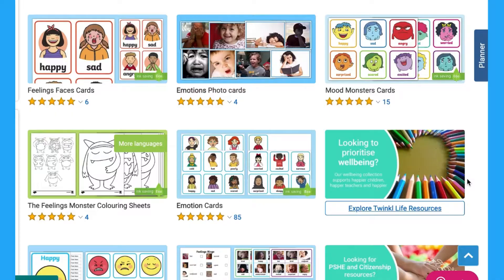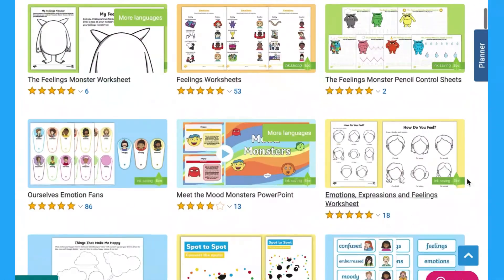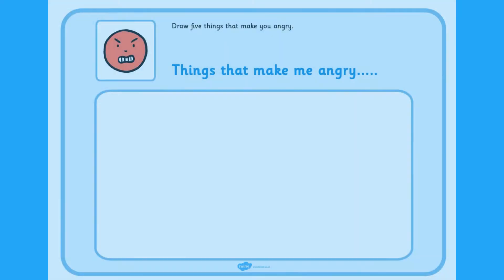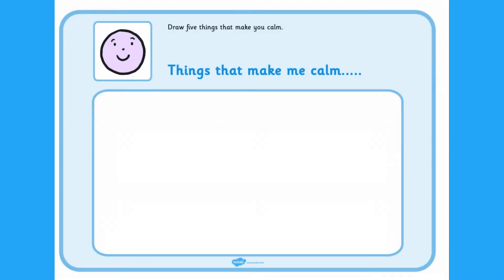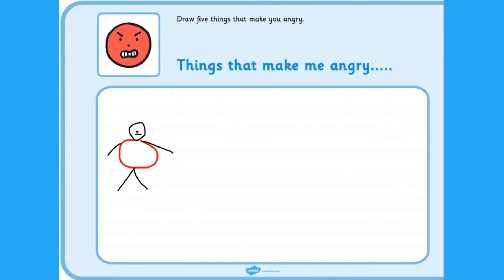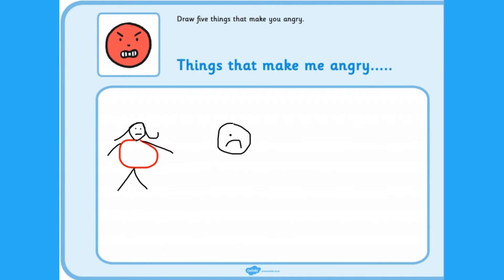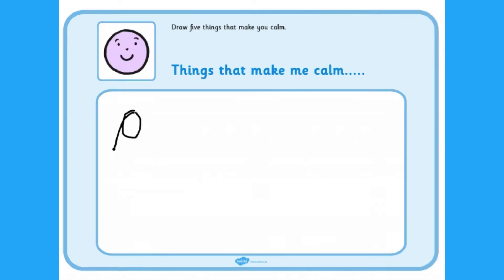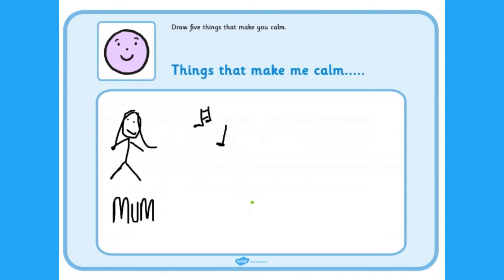Ways To Explore Emotions With Children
Here are some different ways you can explore emotions with children.